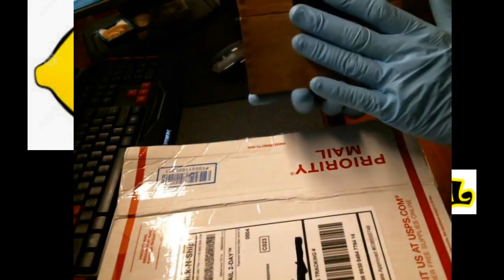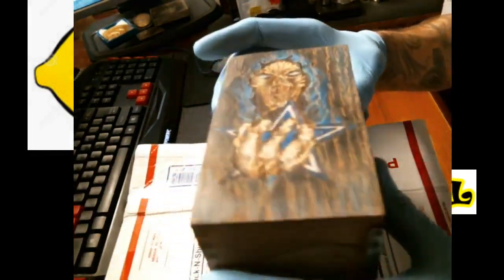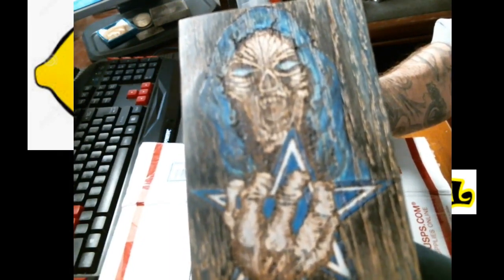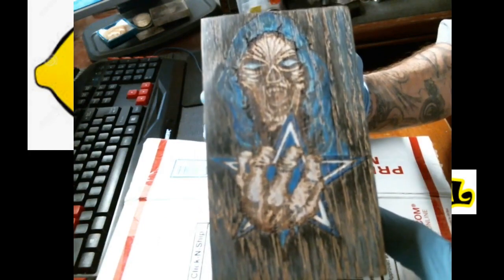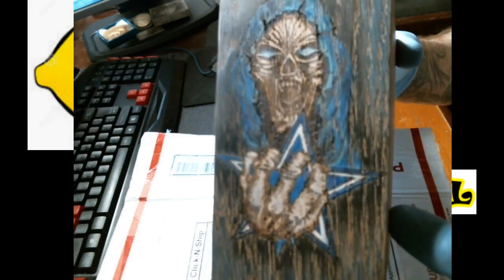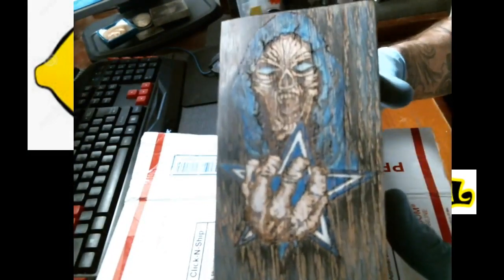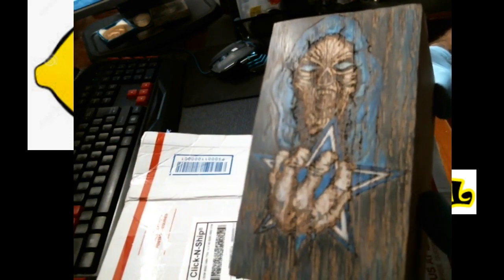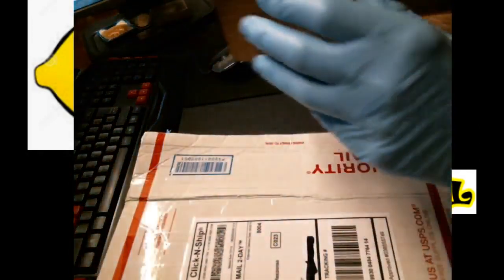Wood burning Art on a wooden box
LemonHead Penny told to me surprise him with something bad azzz, this is what I came up with...

Amazon for your Art & Wood Burning Supplies.